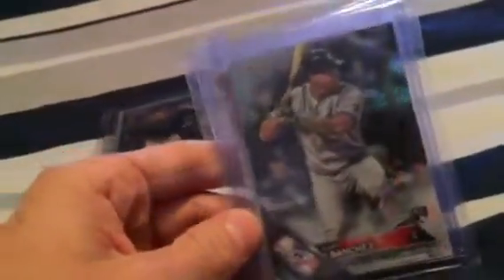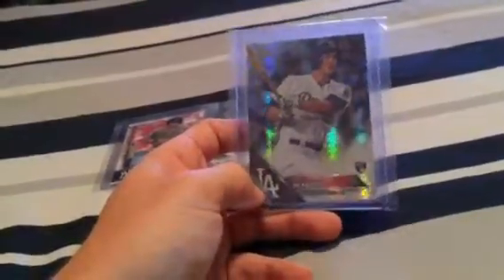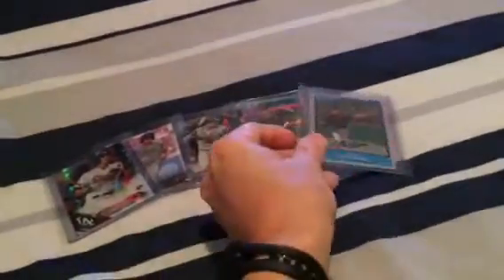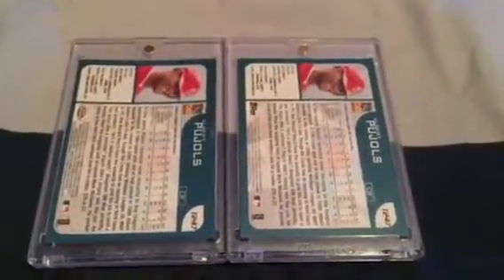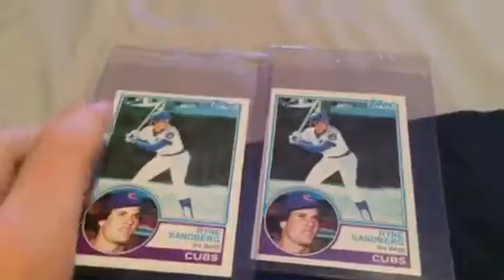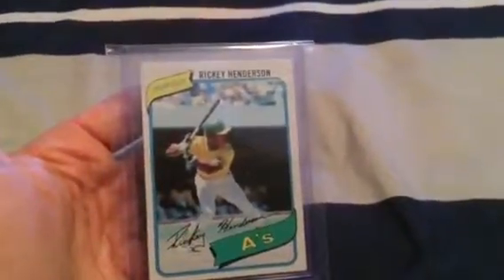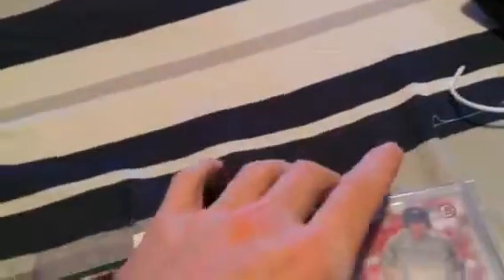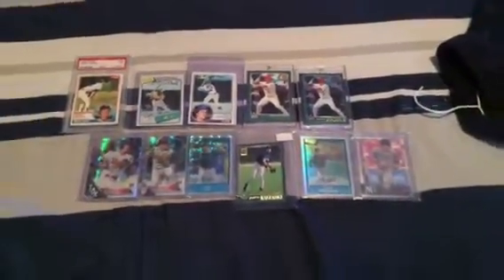Awesome pickups! Tons of color and shine!